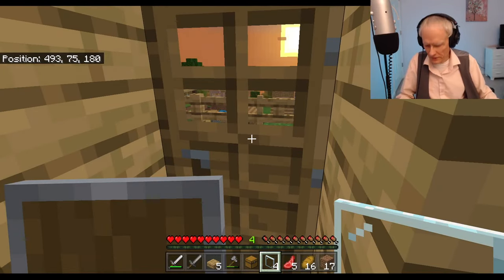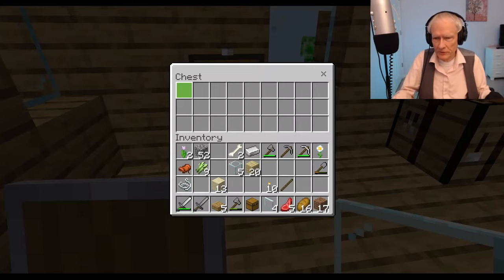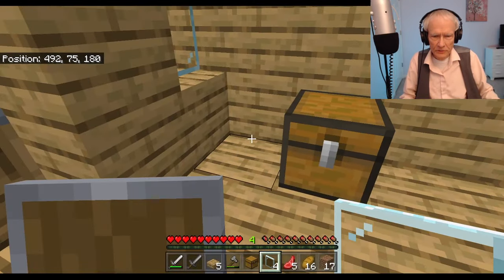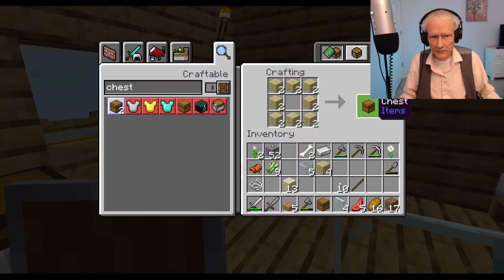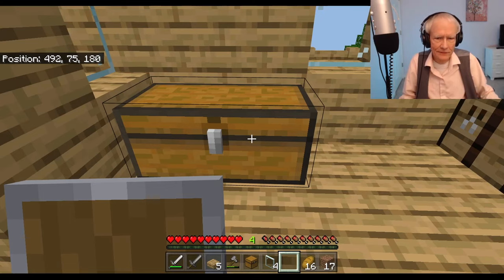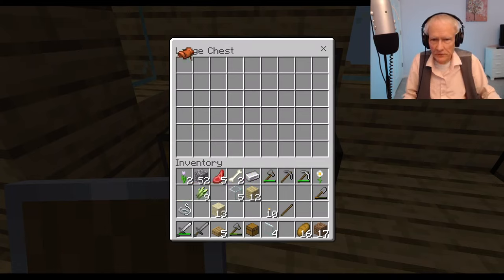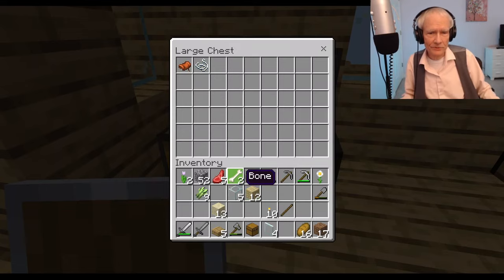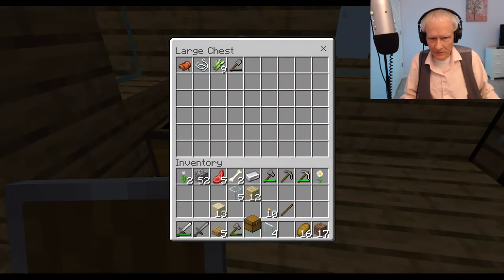Minecraft: CAN CREEPERS SEE ME Through Glass??? / (ASMR grandpa)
I am Trippe, 69 years, and enjoy roaming the Minecraft world in ASMR mode!